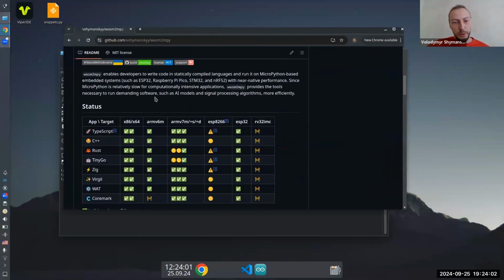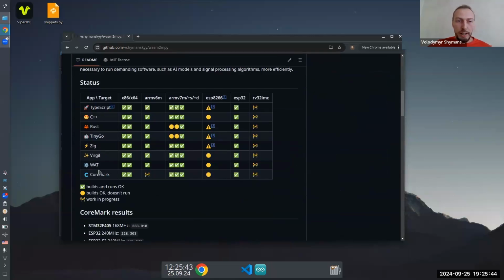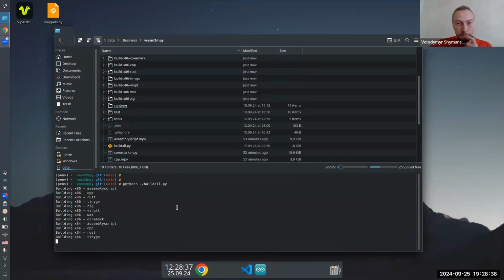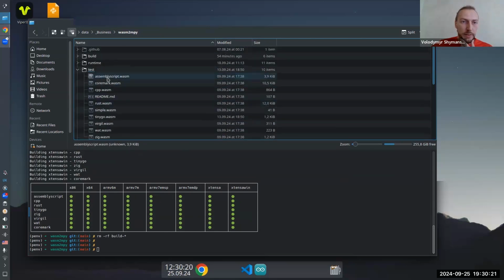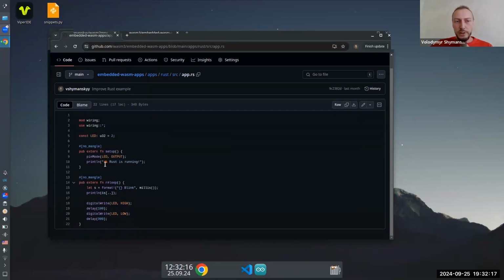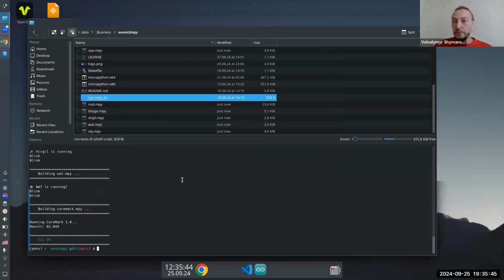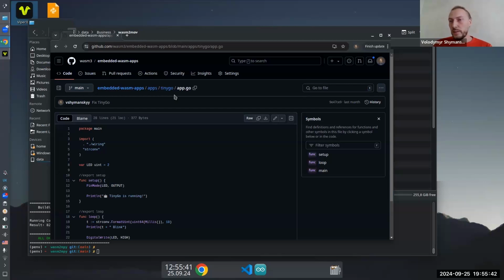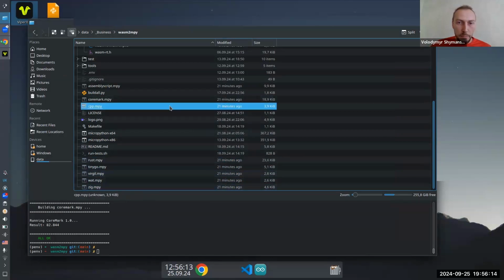MicroPython Meetup September 2024 - Native Modules in Micropython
Volodymyr Shymanskyy talks about his work running Native Modules in Micropython.
Volodymyr is Co-Founder of Blynk. Blynk was founded to make delivering outstanding IoT apps and cloud services fast and easy.